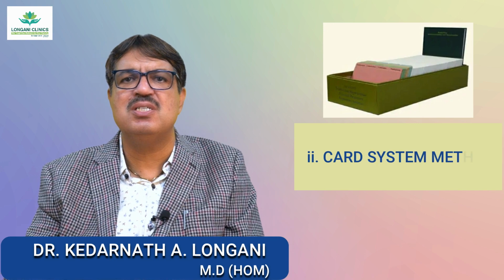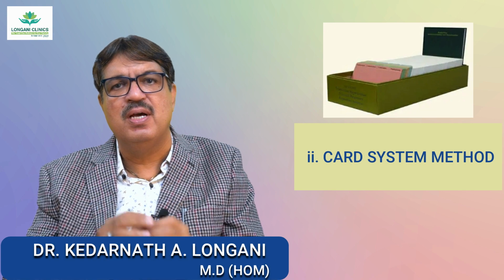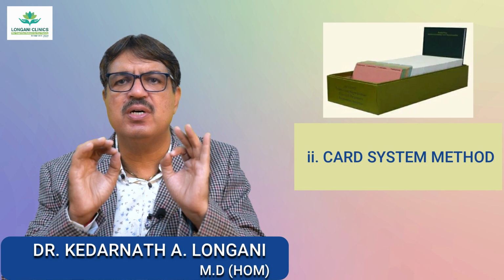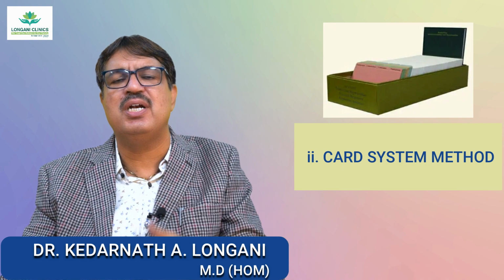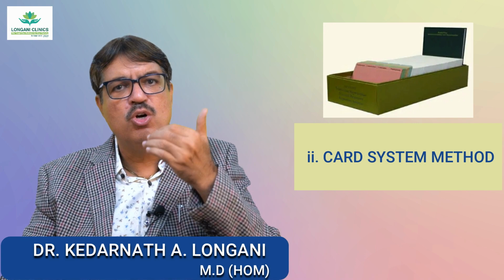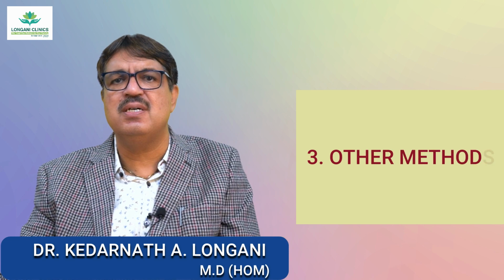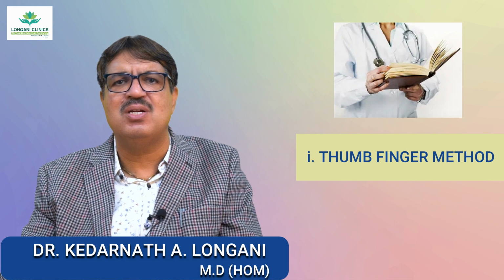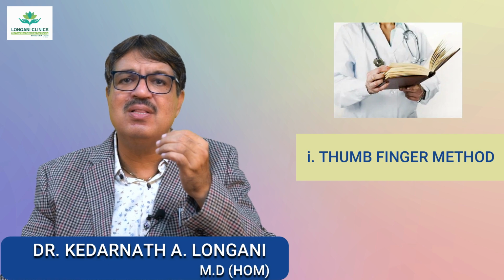TECHNIQUES OF REPERTORISATION | EXPALINED BY DR. KEDARNATH A. LONGANI M.D (HOM) LONGANI CLINICS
THIS VIDEO EXPLAINS ABOUT TECHNIQUES OF REPERTORISATION IN DETAIL.